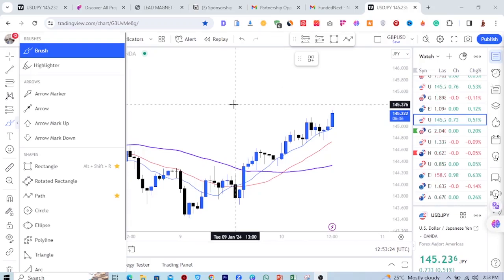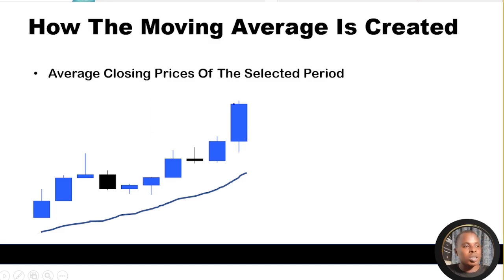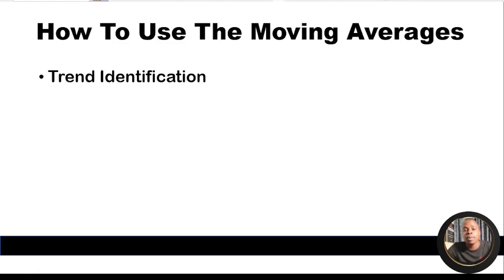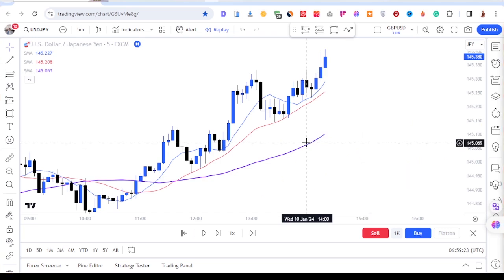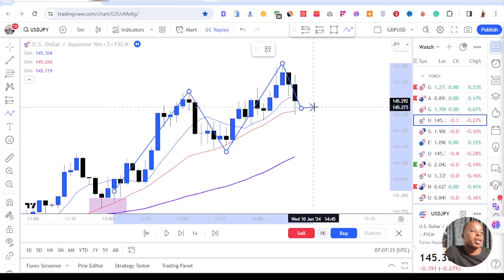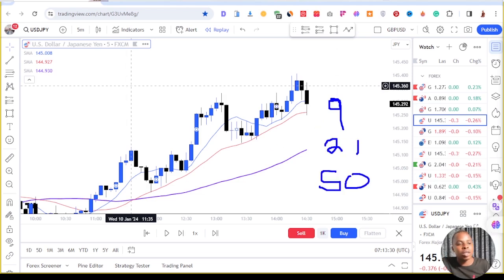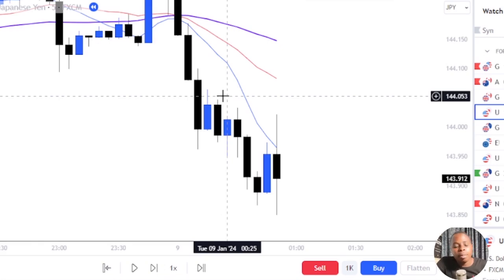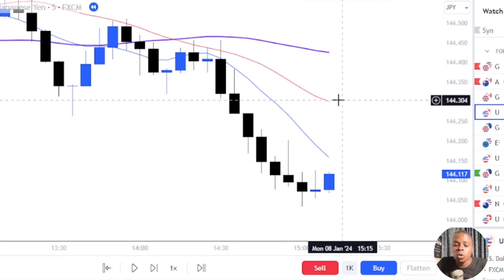The Only MOVING AVERAGE Strategy You Will Ever Need (Live Trading)